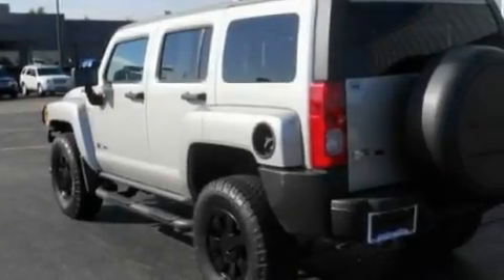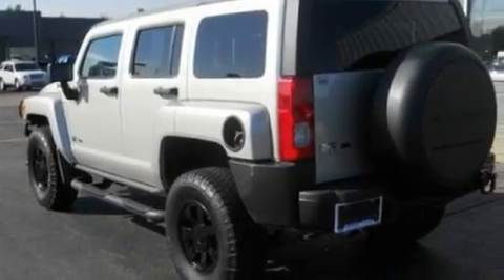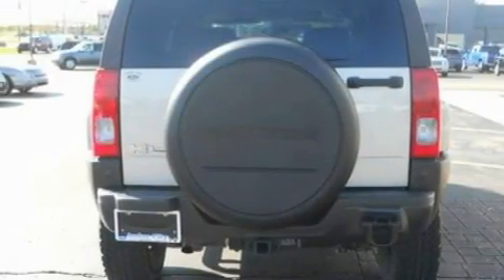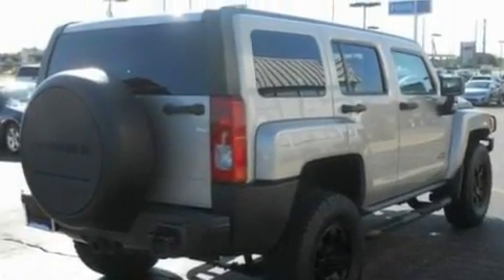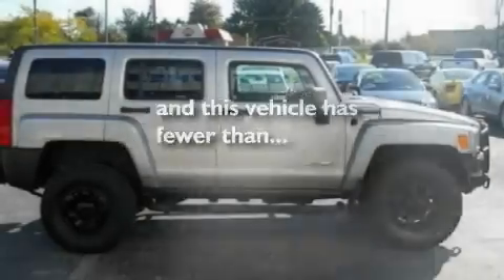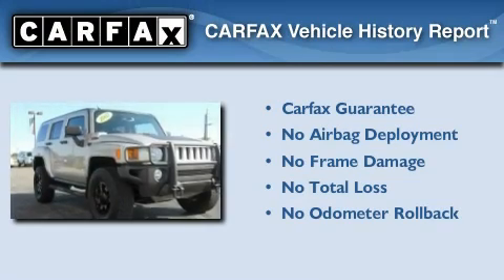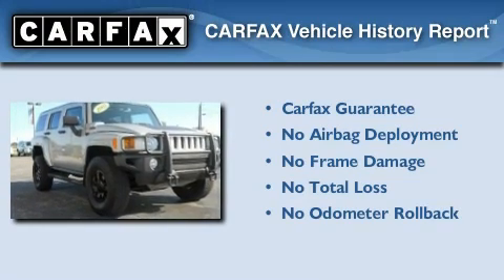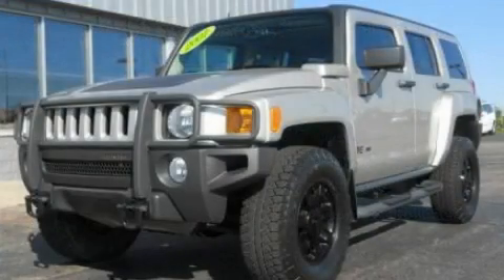2007 Hummer H3 Imlay City MI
Year: 2007
 Make: Hummer
 Model: H3
 Engine: 3.7L 5
 Trans.: Automatic
 Exterior: Gray
 Miles: 59,447
 Interior: Black